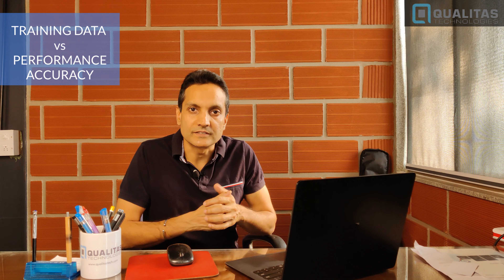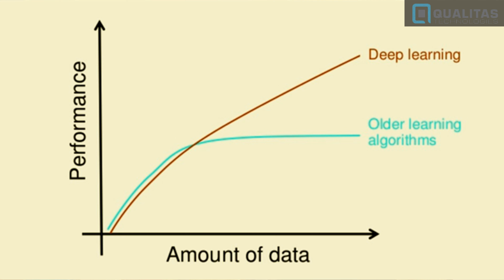Deep Learning | Time to Train | Vision System AI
Is it time-consuming to train your DL(Deep Learning Model)?

In this video, we will discuss how deep learning gets trained and how long it takes to do so.

Deep Learning With Machine Vision. 00:00 - 00:51

How deep learning is different from other machine learning algorithms? 00:52 - 01:04

Difference one. 01:05 - 02:23
2nd Difference. 02:24 - 04:07

Does deep learning actually work? 04:08 - 05:57